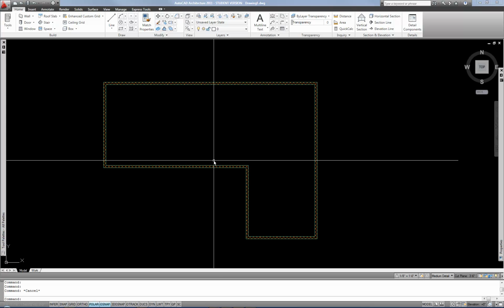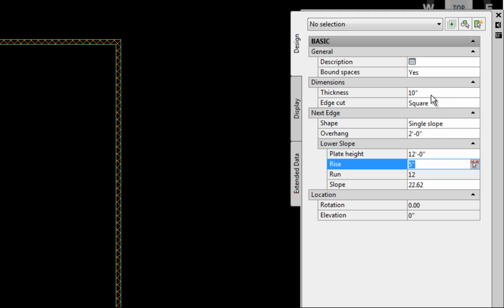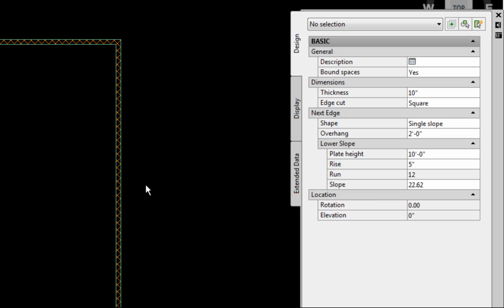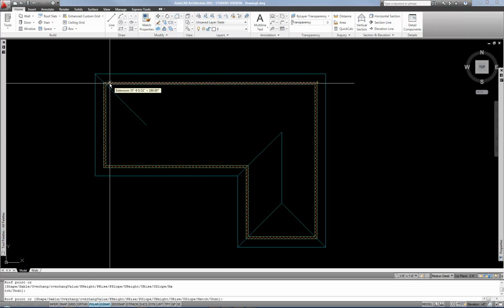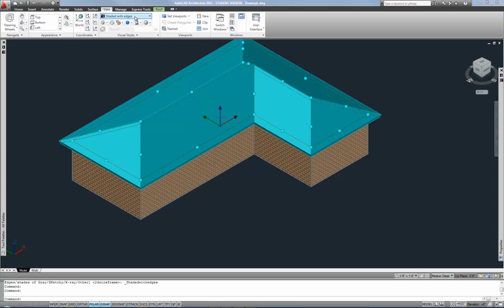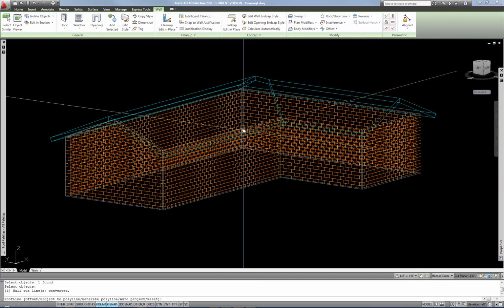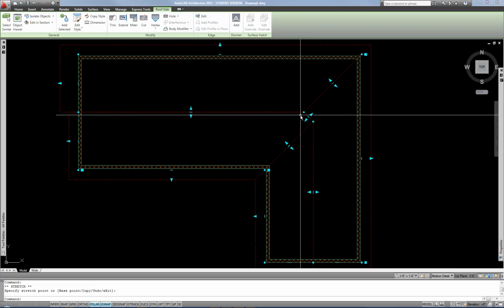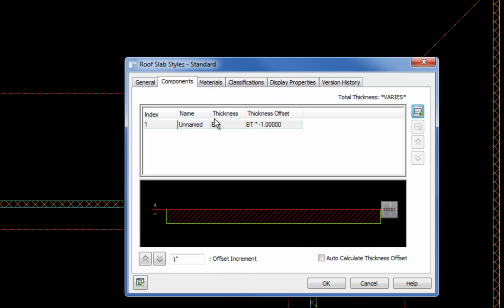ACA: Roofs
Drawing simple pitched roofs, hip or gable, in AutoCAD Architecture